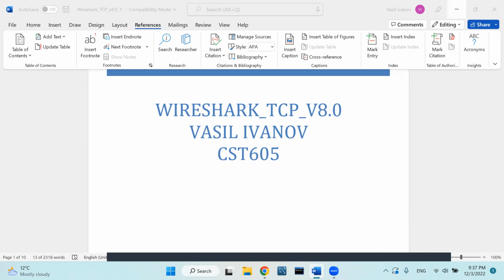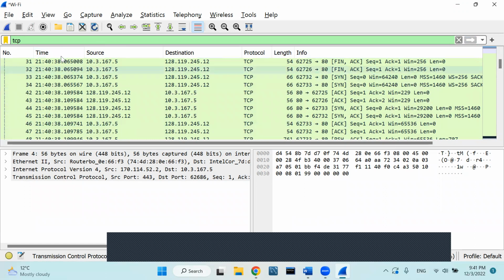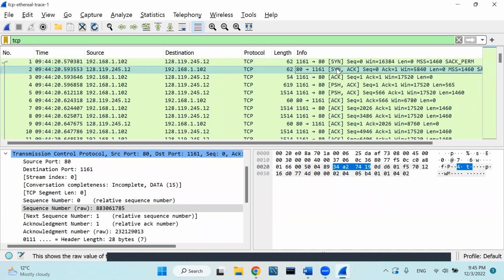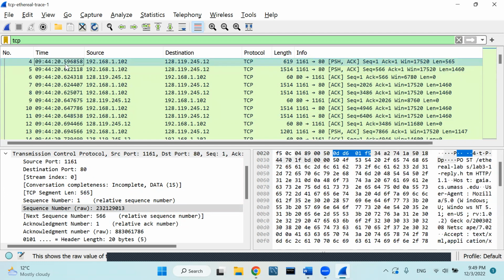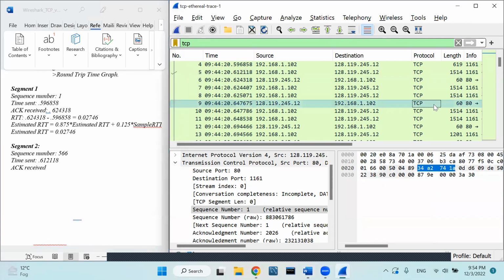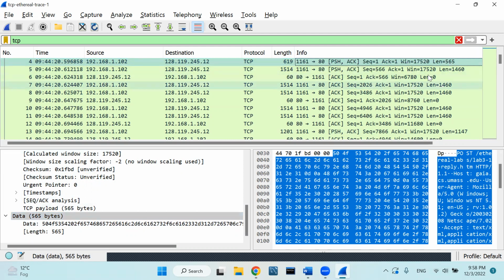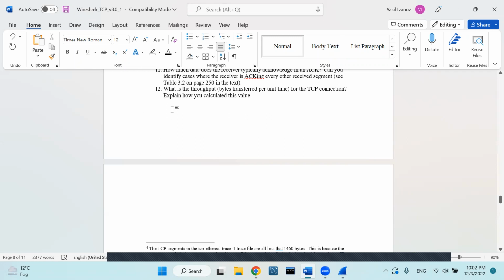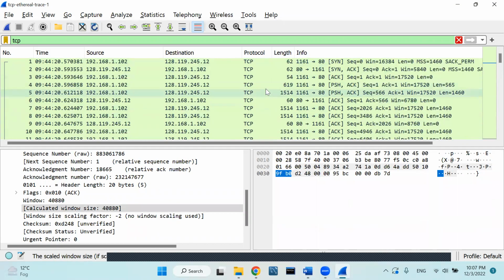CST605 Project Video Demonstration (TCP Wireshark Lab)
This video is a part of the final project and is a live demonstration of Wireshark installation and the steps taken for solving the questions in the TCP lab.